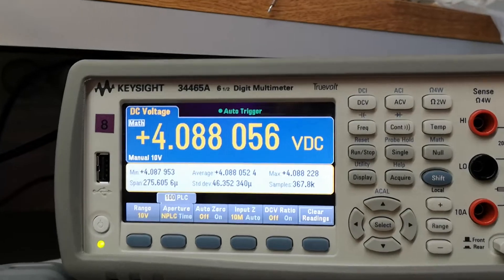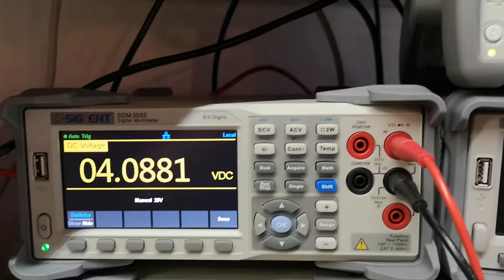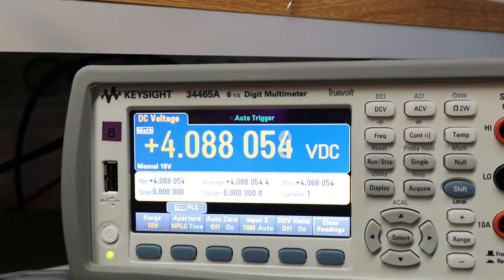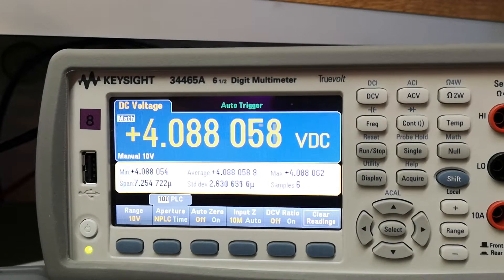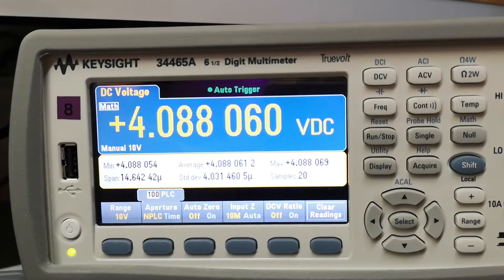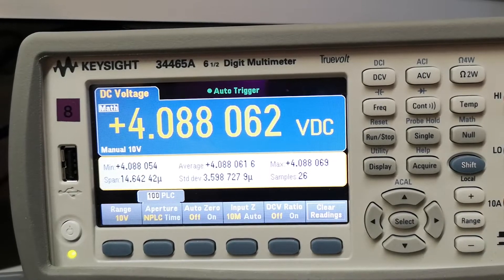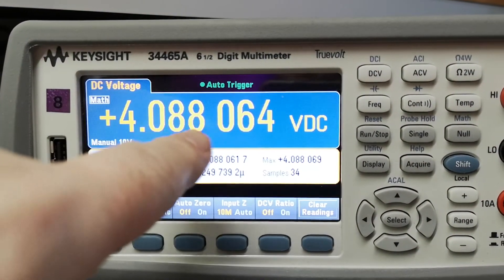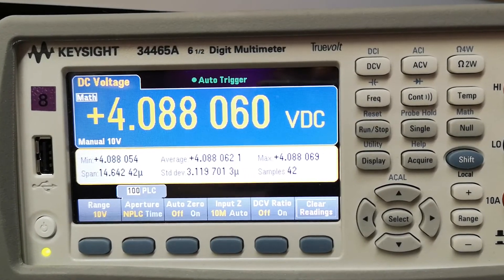Keysight DMM 34465A software bug found ? (now with English and Danish subs)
this strange voltage ofset happens randomly, every 2-4 days,
goes away with a keypress, how to fix this problem ?
Running latest sw as of 23/jan 2022, unit is brand new calibrated.
NEW COMMENT RECEIVED: Auto zero was OFF !! it might be the cause of this jump,
now I turned Auto zero ON, and continue to test if this sutten error jump reapear.